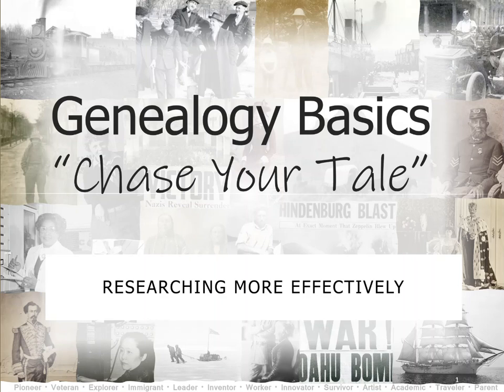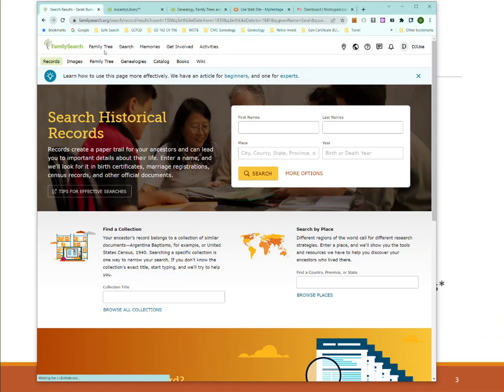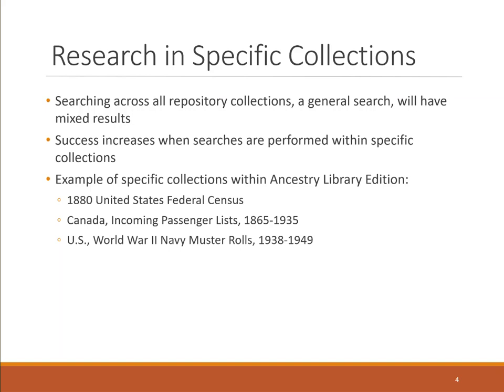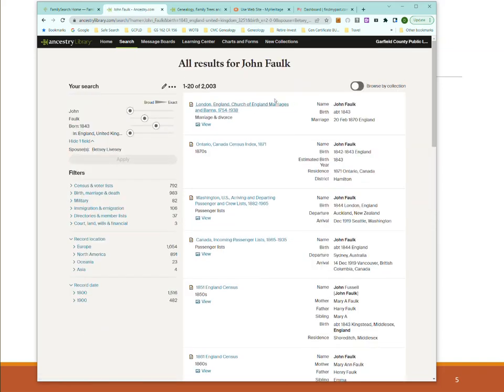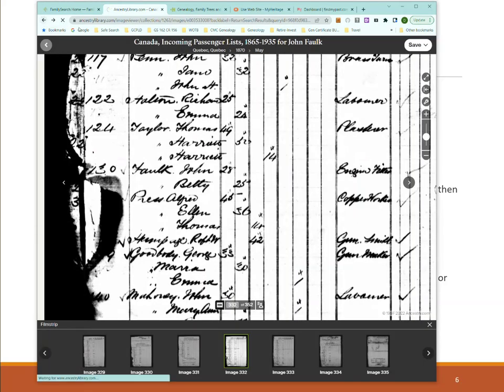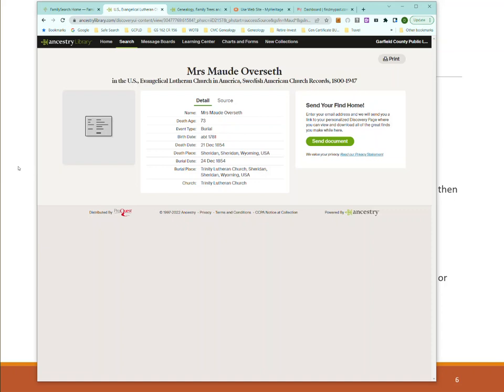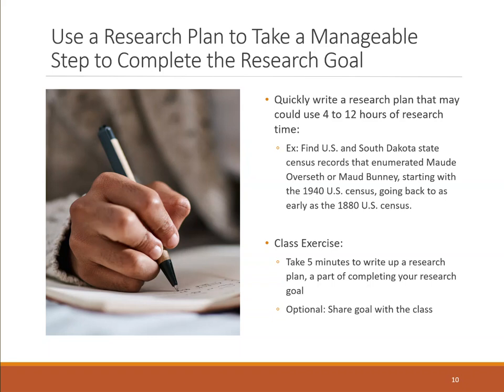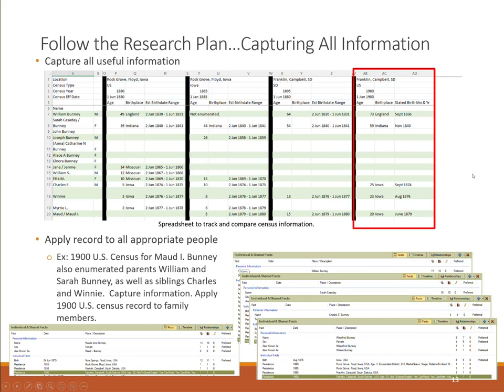Genealogy Basics - Researching More Effectively